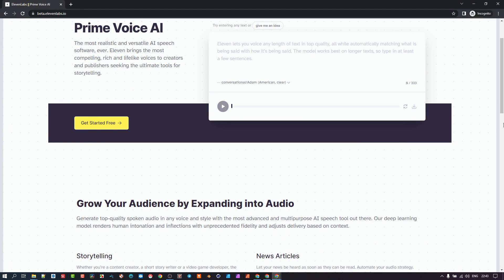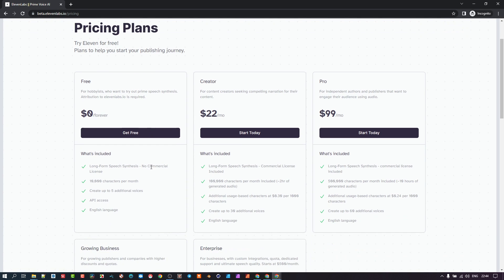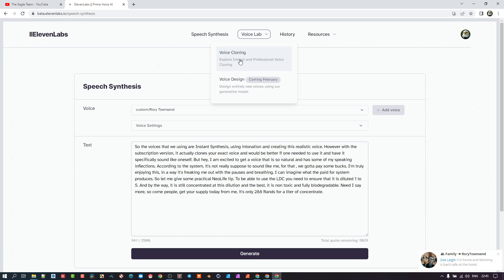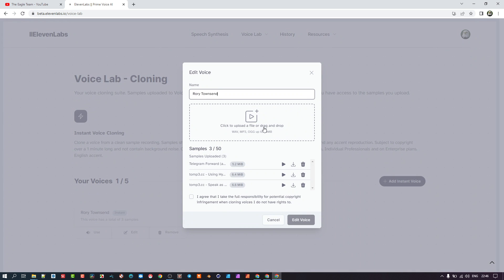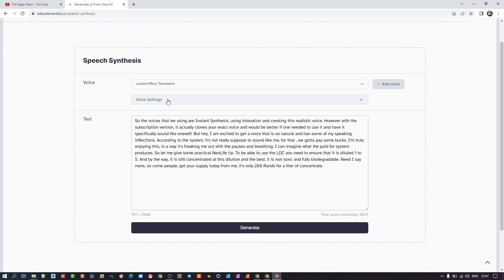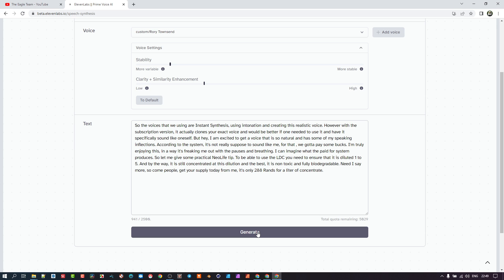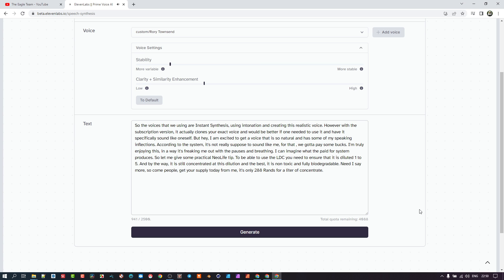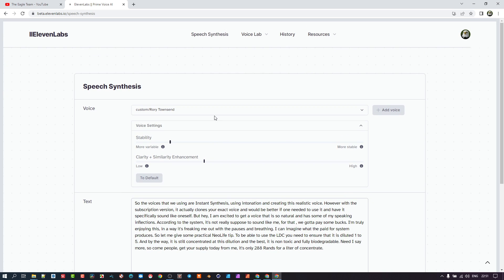Unbelievable Voice Synthesis AI ElevenLabs.io - Is this the platform to replace Voice Over Artists.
It's not every day that I get knocked off my feet with a technology. being in the TTS world for many years even before it was popular, I have not come across such a seamless and impressive platform as Elevanlabs.io
Besides the incredible voice cloning, the ability to read text without punctuation in such a natural way, including breathing and pauses, is mind blowing.

They have a fully free version for life, but I'm sure if you use it for production value, it's the best to invest in.

Kudos to the Dev team, even though there's tons of Ai rivals, you are doing magic.